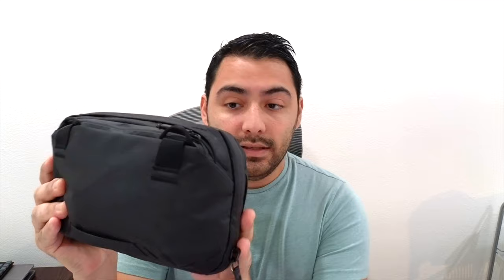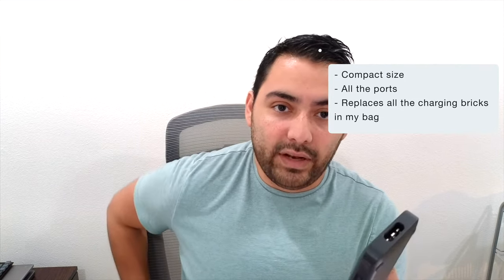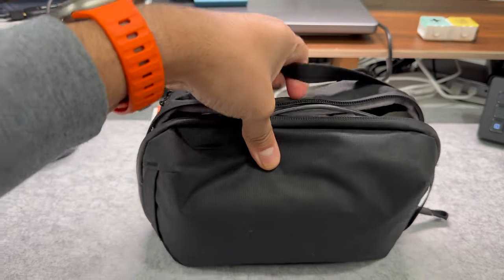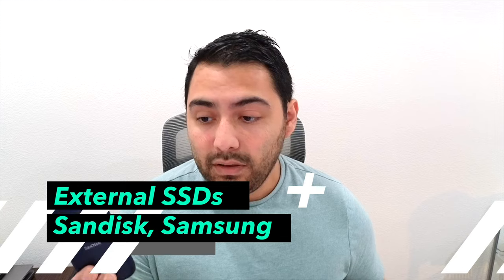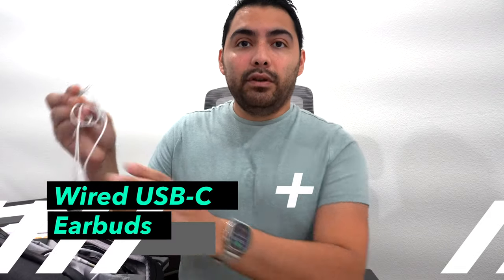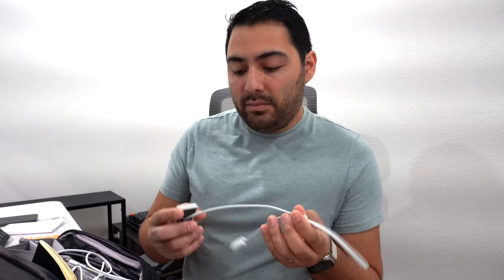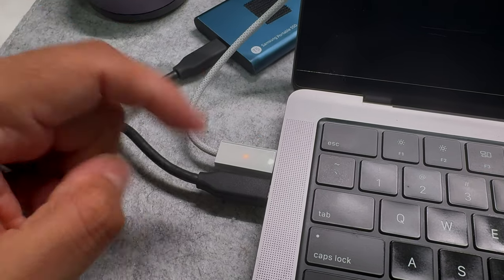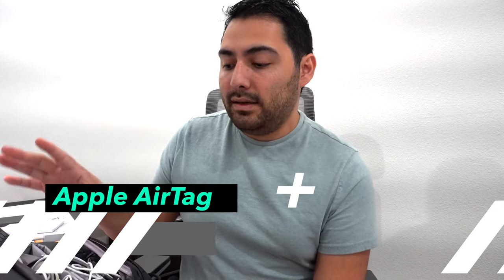I'm back! What's in my Peak Design Tech Pouch V2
Hi! It's been a minute. Life has happened and as my kiddo gets older, I'm starting to find some pockets of free time where I can start making videos again. The first video back is all about my travel tech pouch.

One ask. Be nice in the comments. This new dad is a bit rusty at the video thing 😅

Chapters:

0:00 Intro

1:14 Peak Design Tech Pouch

2:28 Anker 727 Charging Station

3:52 A Buncha Cables

6:11 SSDs

7:36 Wired USB C Ear Buds

8:10 Opal Tadpole

10:56 Portable Battery

11:47 Airtags

Gear used to make this video:

Sony A6400

Gear mentioned in this video:

Peak Design Tech Pouch V2

Anker 727 Charging Station

Samsung T7 SSD

Wired USB C Ear Buds

Opal Tadpole

Portable Battery

Hey everyone, just a quick heads up: Some of the links in the description below may be affiliate links, which means I earn a small commission if you decide to make a purchase through those links. I only recommend products and services that I personally use and believe in. Thank you for your support!